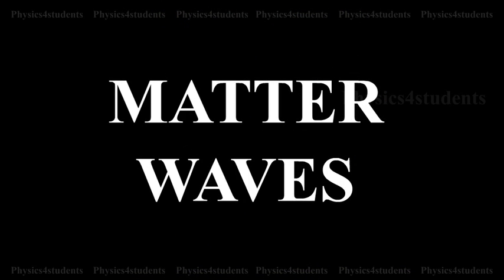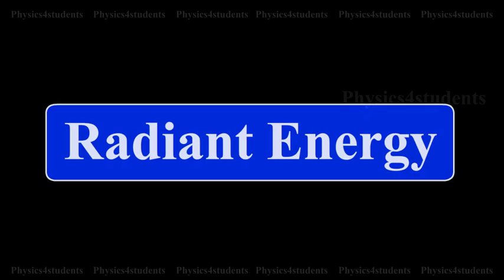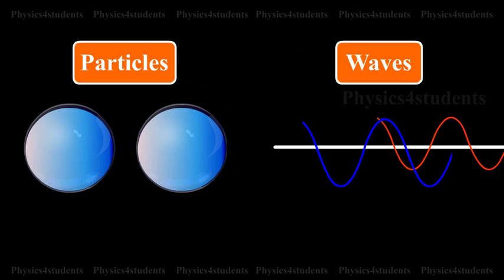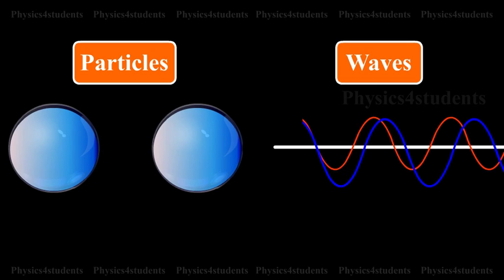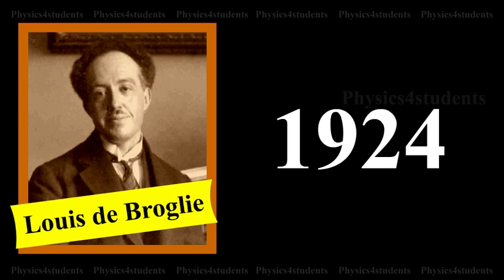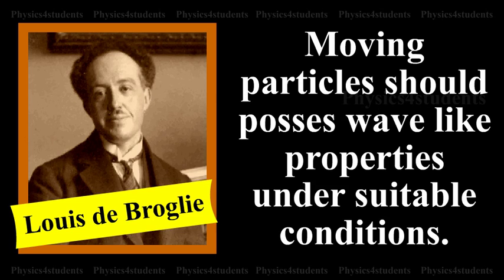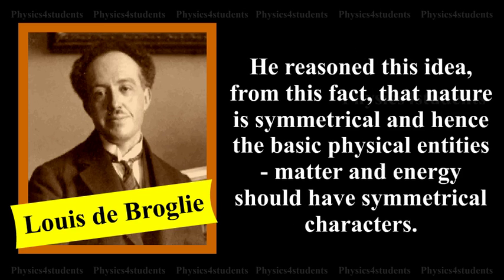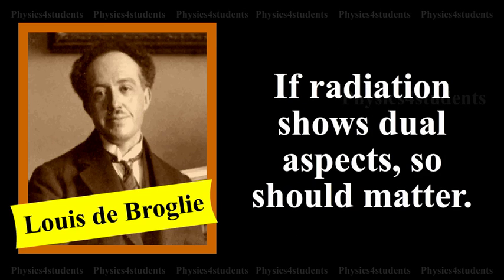Louis de Broglie's Matter Waves | Physics4Students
The radiant energy has dual aspects of particle and wave, hence a natural question arises, if radiation has a dual nature, why not the matter. In 1924, a French Physicist Louis de Broglie put forward the bold hypothesis that moving particles should possess wave like properties under suitable conditions. He reasoned this idea, from the fact, that nature is symmetrical and hence the basic physical entities - matter and energy should have symmetrical characters. If radiation shows dual aspects, so should matter.